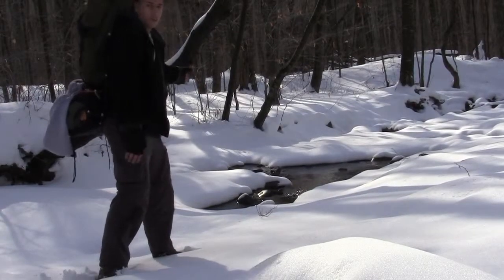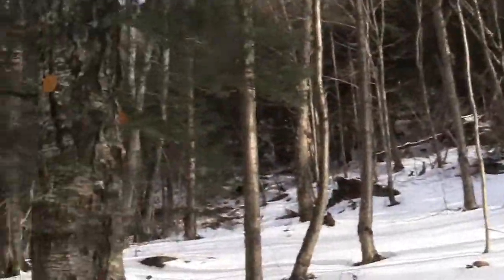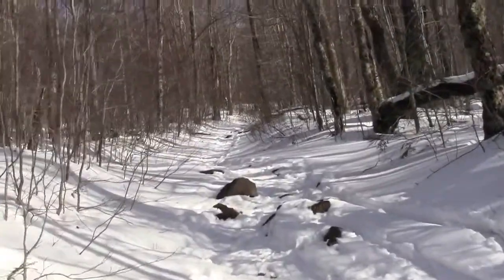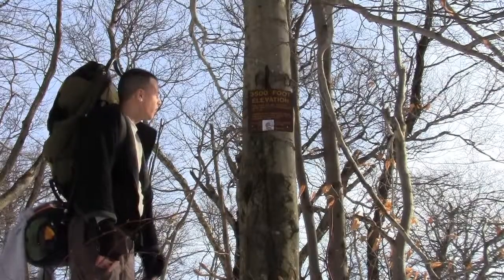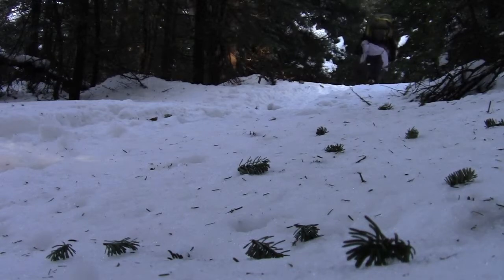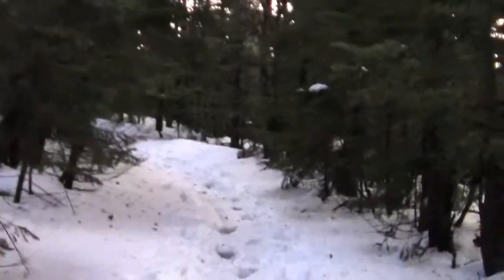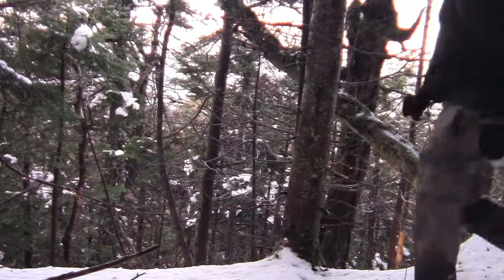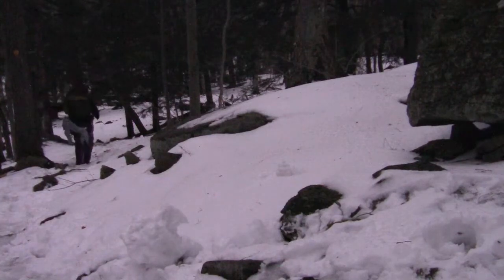Slide Mountain Winter Hiking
Adding variety to our backpacking trek is the recent winter snowfall that covers the trail.  Shortly before the summit we're greeted by an incredible view of mountain ranges to the North East.  As we push on past the scenic outlook near the summit we search for the Burroughs Plaque.  After this we race against the rapidly dwindling sun as we try to exit the trial prior to sunset while attempting to traverse the rocky snow covered trail back down Slide Mountain.